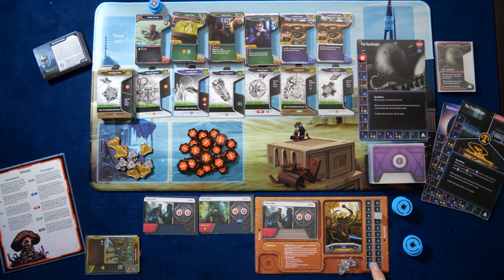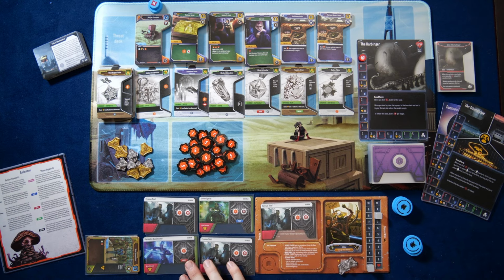Unstoppable Review - A Momentum Game; Never Stop Never Stopping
On the city-planet of Ceres II, every alleyway invites a quick and quiet death. In the lush forests of Virenos, a single misstep could land you in the belly of a beast. The harsh wasteland of Mithras holds both grave danger and a great treasure for those who search its stacks of discarded rubbish. Amidst this chaos, you find yourself thriving, learning, and growing — a child of rank, touched by fate — but a new danger shadows the future of all three worlds. Gather your allies and sharpen your skills, for the darkest days are yet to come.

Unstoppable is a solo or co-operative roguelike, momentum deck-building game. Use card crafting and deck building wisely in the face of unlimited threats, maintaining action and card-draw momentum to become unstoppable!

TimeStamps:
0:00:00 - Overview
0:10:40 - Ease of Play
0:11:20 - What I Like
0:13:55 - What I Don't Like
0:16:28 - What I Can See Others Not Liking
0:17:18 - Final Thoughts
0:18:07 - Recommendations

5.0 - My absolutely favorite games. You can pry them out of my cold dead hands.
4.5 - Love this game! At the same time missing something that would make it a 5. Could be hard to table, lacking variability, a little light, etc.
4.0 - Really great game, almost always keeping, although has meaningful complaints as to what takes away from the experience.
3.5 - Really enjoyed, don't love it, may lose out to better games but the idea of never playing again is a bit sad.
3.0 - A good game, would play and suggest with the right people, if I never played it again wouldn't lose any sleep.
2.5 - A game I'd play again , but will never suggest it myself
2.0 - A game I don't want to play again
1.5 - A game I can't find any reason to recommend
1.0 - A game that is just bad.